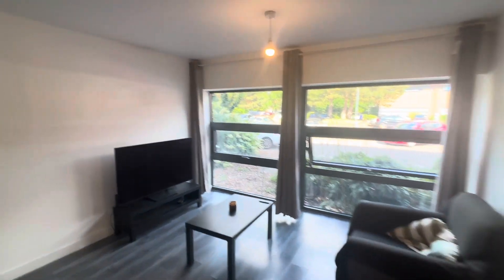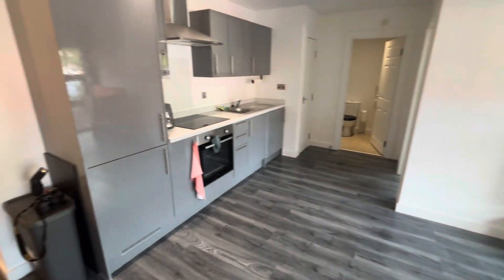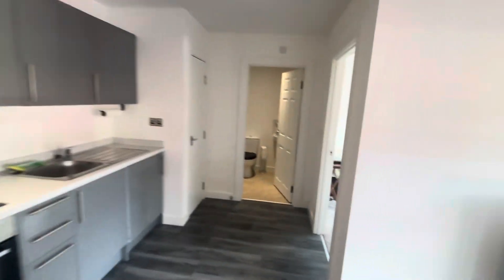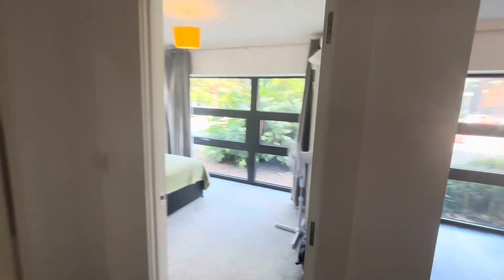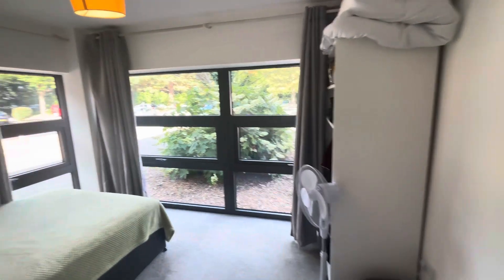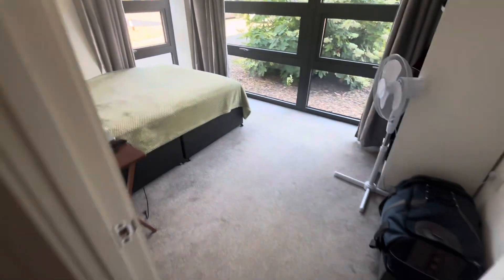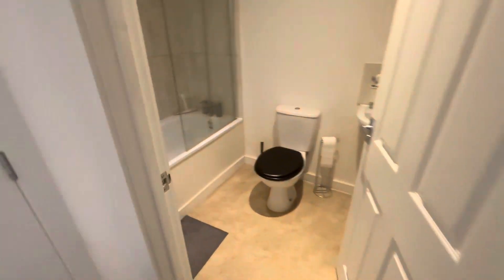15 Beacon House